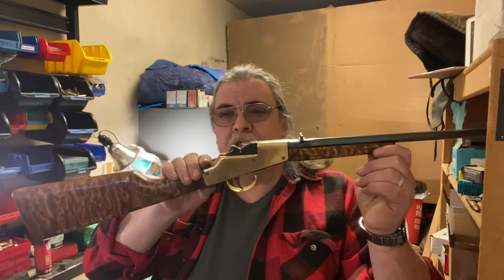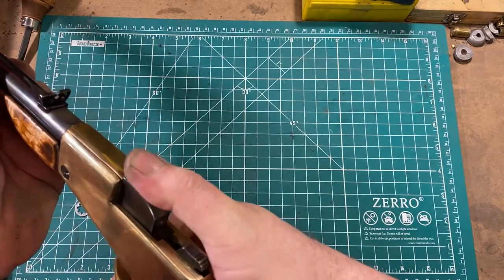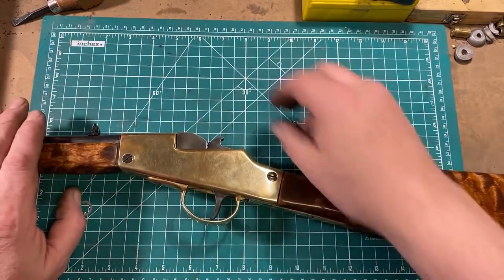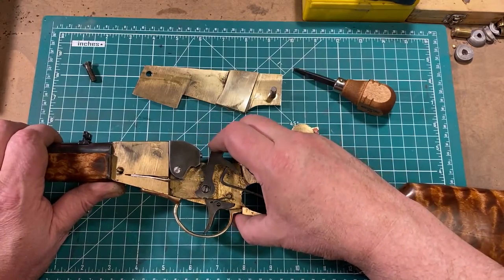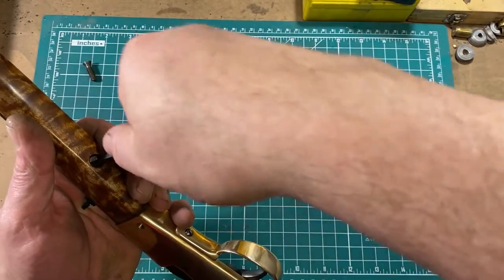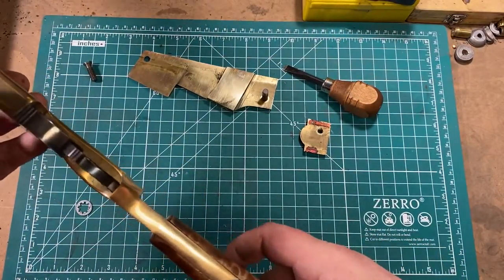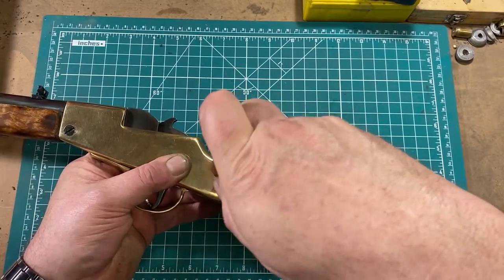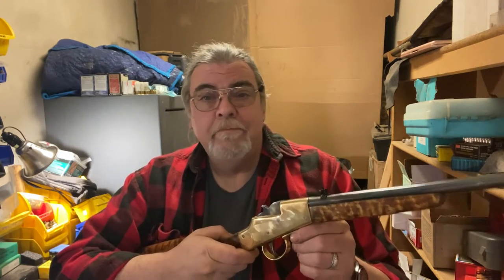Homemade Rolling Block .22 Carbine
Several years ago I made this little rolling-block carbine using a modified Ruger 10/22 barrel.  Very simple but functional.

If you like what you see here (and want it to get better) please consider supporting me on Patreon; This channel ain't never going to get monetized so Patreon is what I've got.